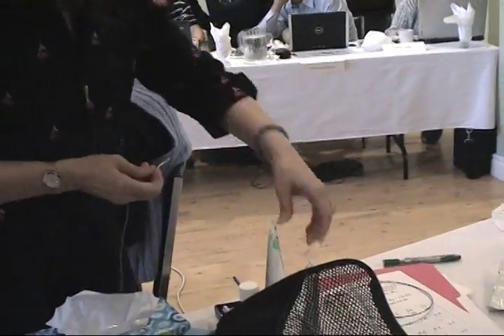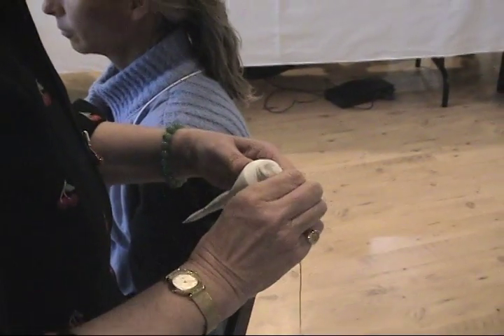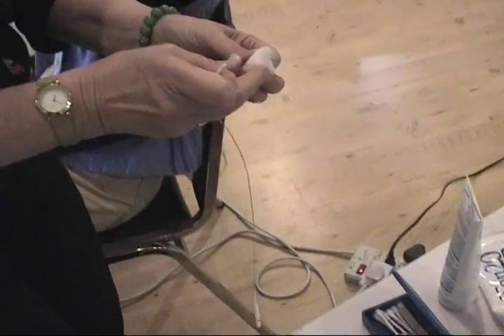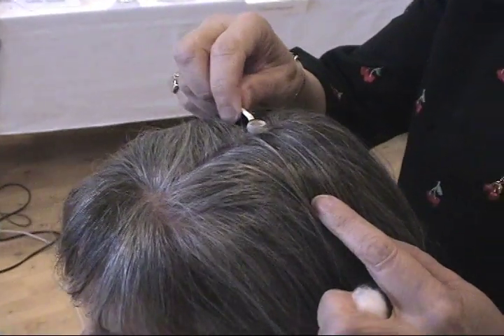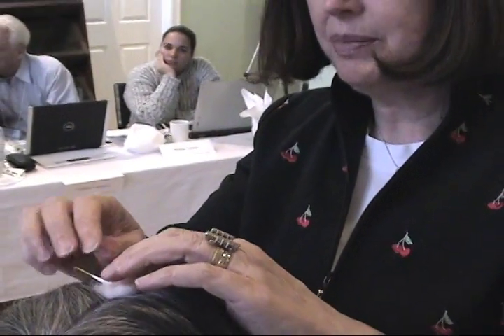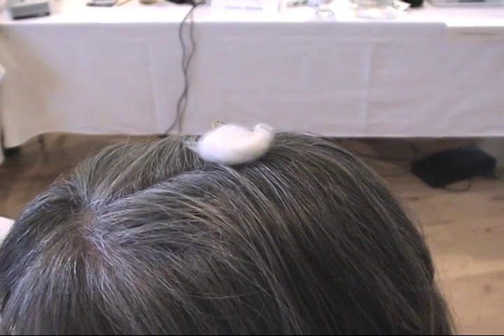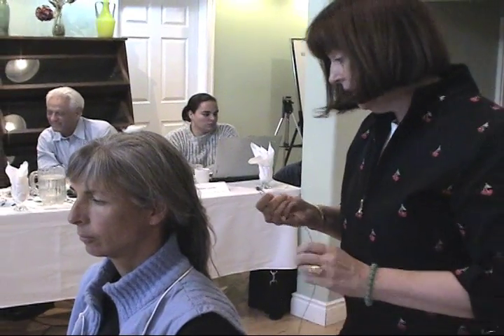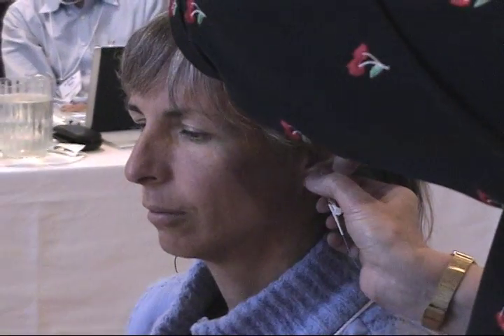Lynda Thompson How to Apply EEG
Psycologist Lynda Thompson, Ph.D., shows tricts to stabilize sensors on children's head to get some neurofeedback data, usefull as a AD/HD treatment.